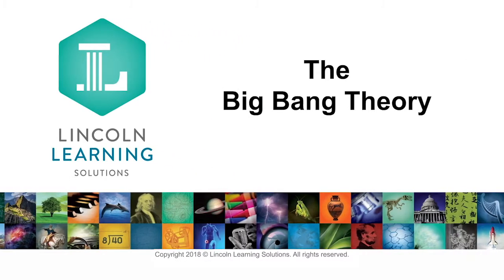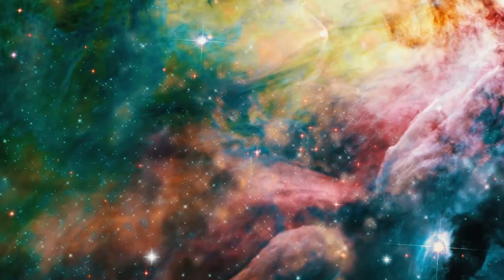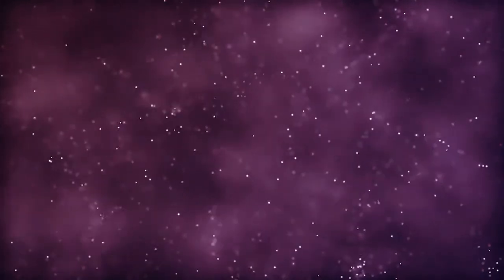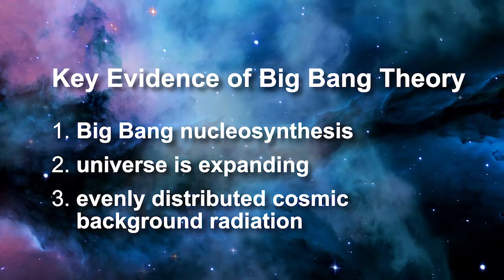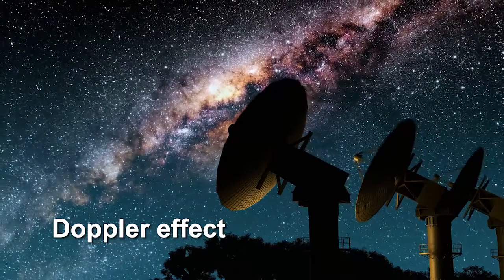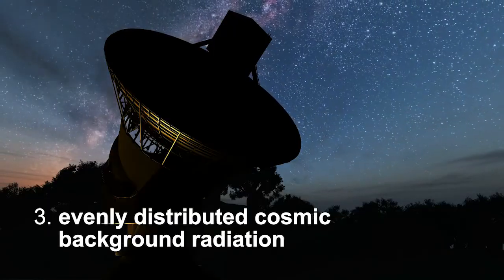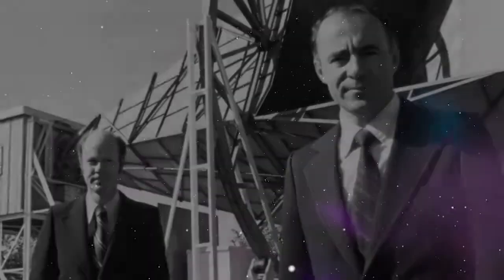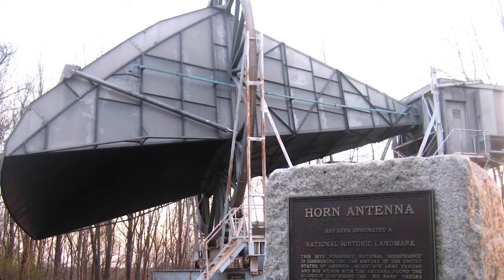The Big Bang Theory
This video provides detailed information about the Big Bang Theory.